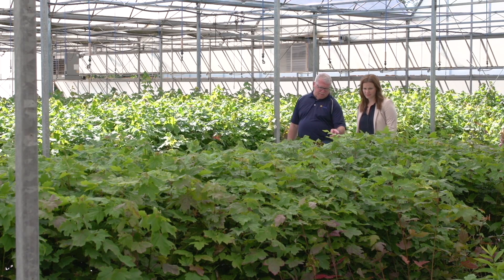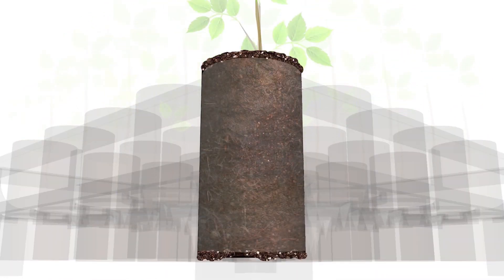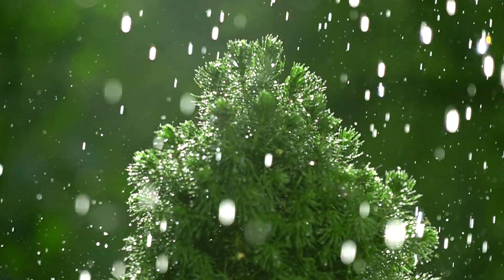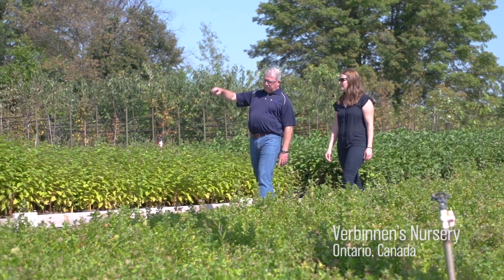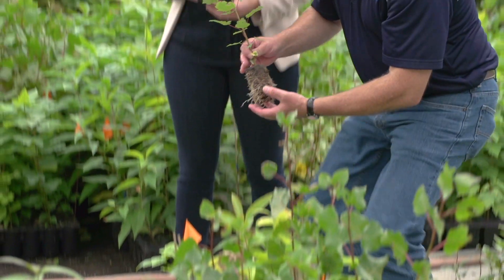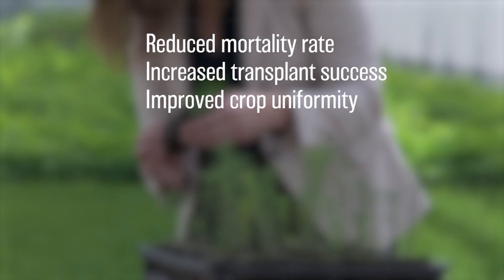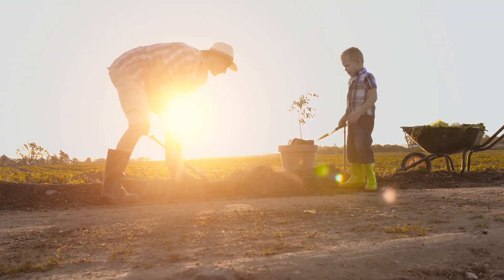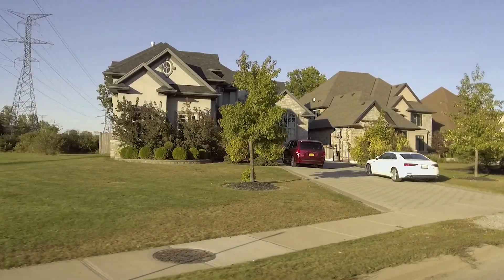RootSmart™ - Healthier Trees, Rooted in Science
RootSmart™ tree propagation tray is a proven solution for root defects including root circling – a well-known problem in our industry. It is an innovative wall-less, bottomless propagation system that promotes an ideal root structure by preventing root defects at the propagation stage, when it really counts.